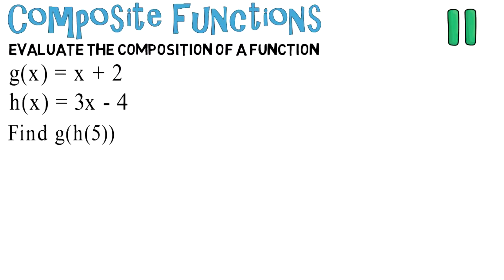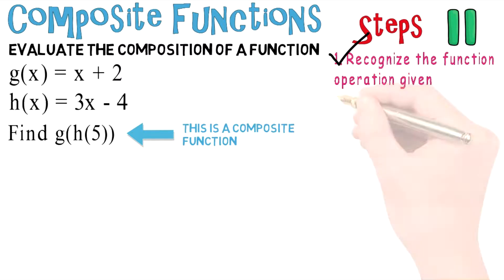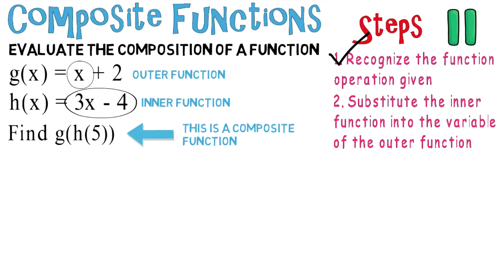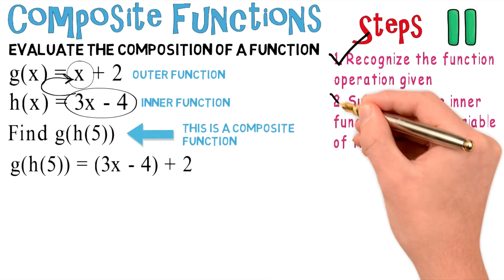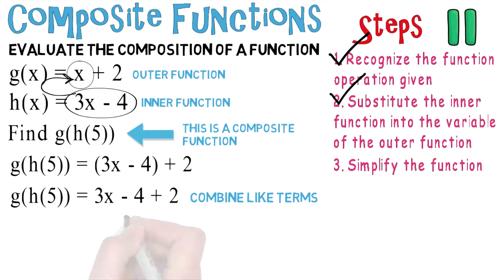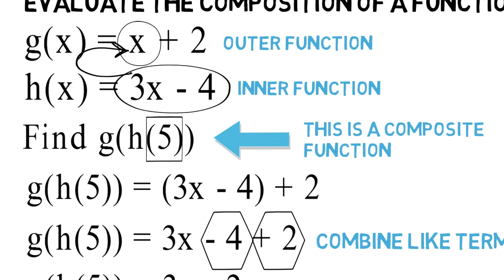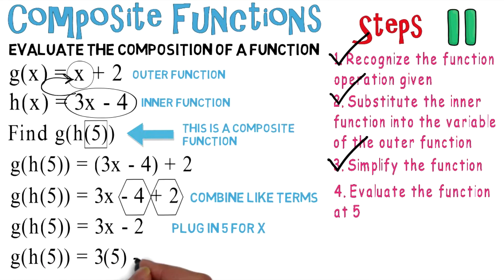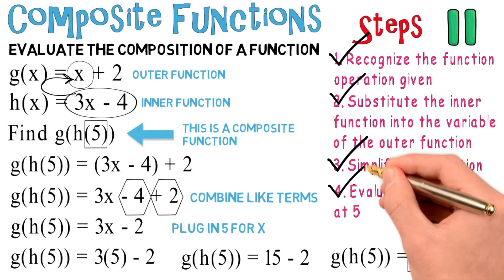Composite Functions: Algebra Animations